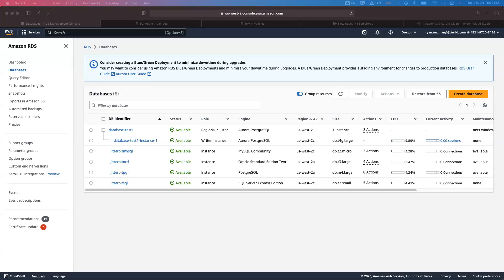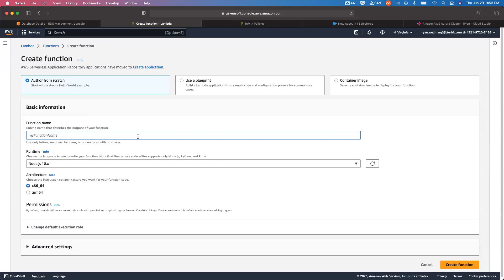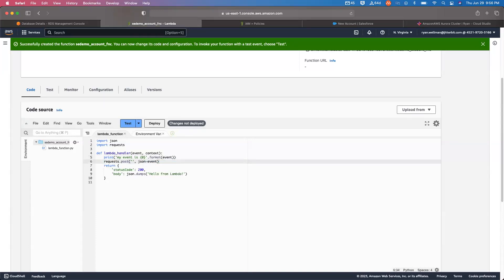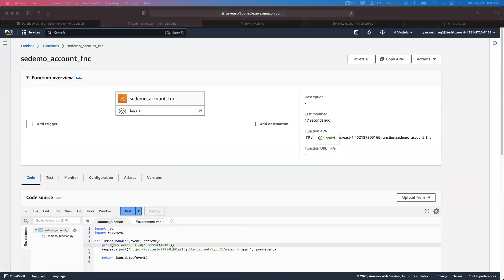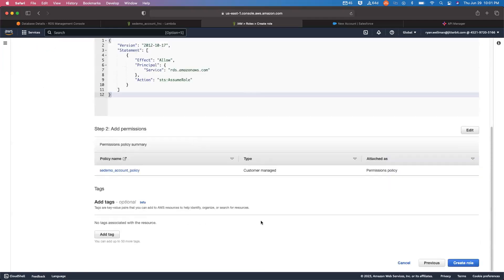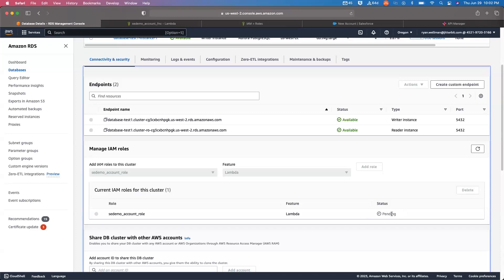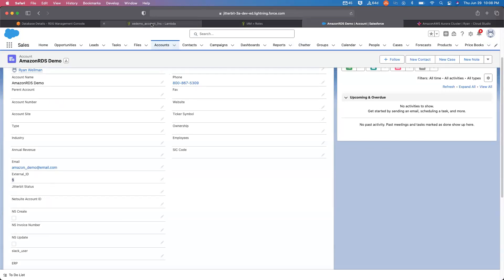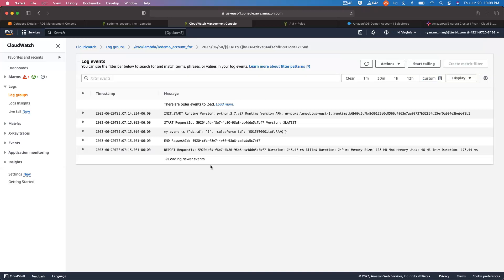Amazon Aurora Postgres Cluster and Lambda Function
Create a Lambda Function to establish a real time integration between your Amazon databases and Salesforce.